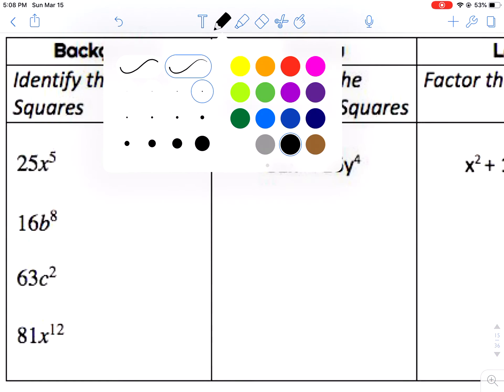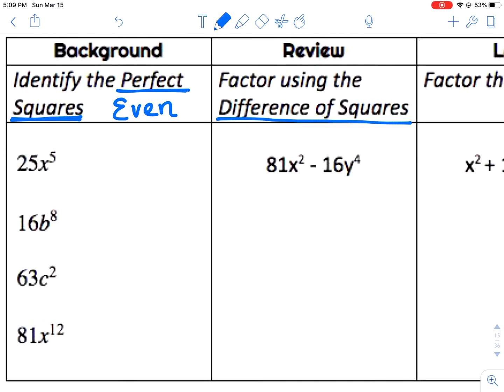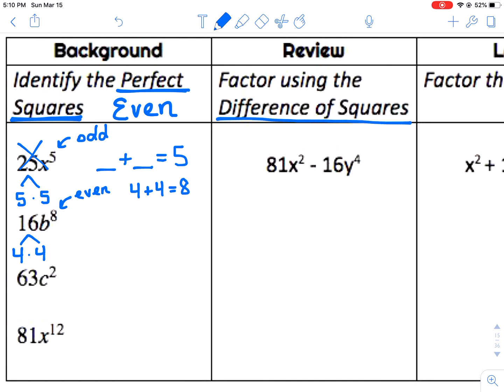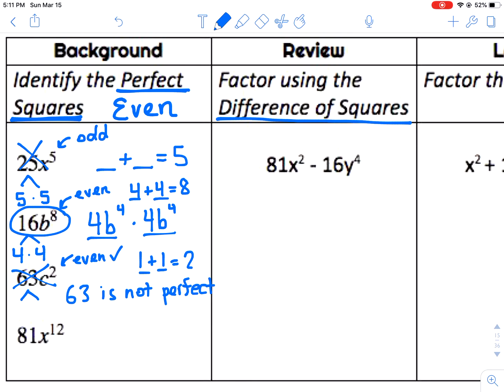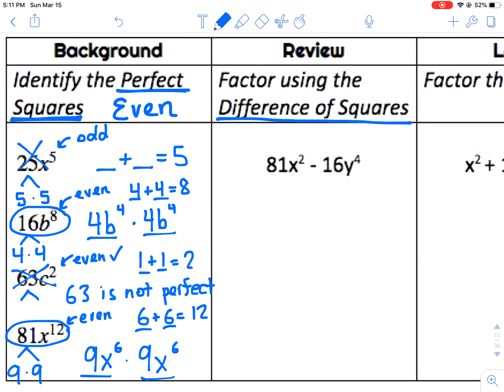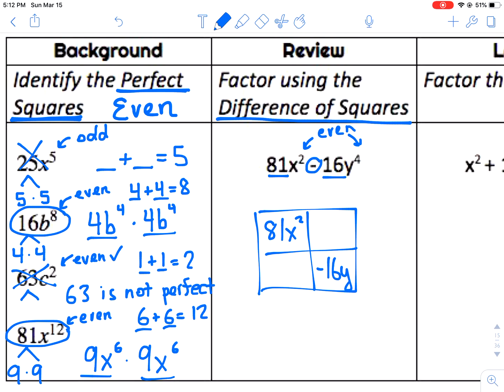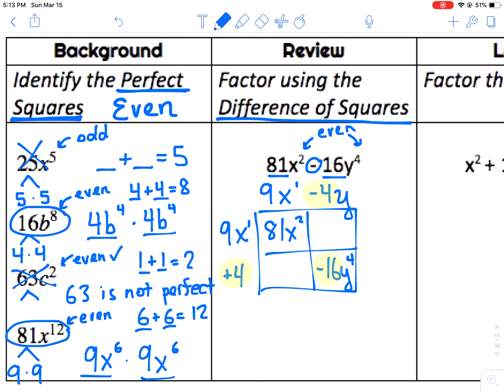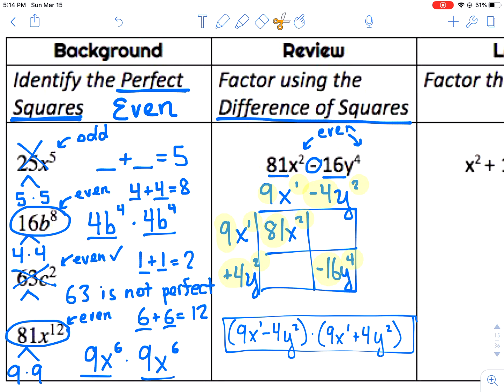Identifying Perfect Squares and Difference of Squares